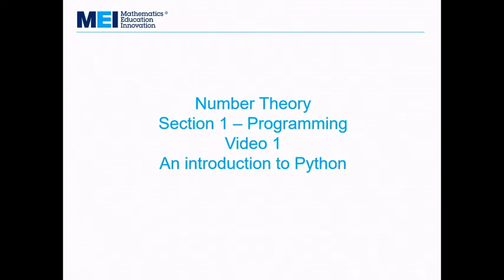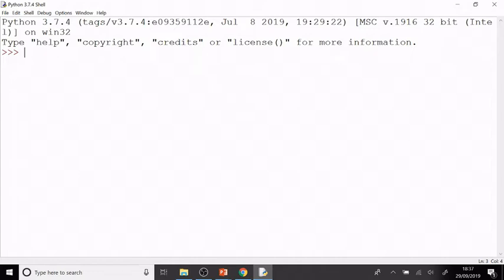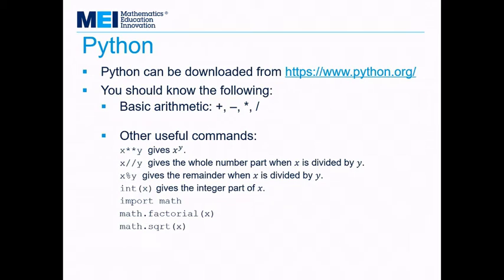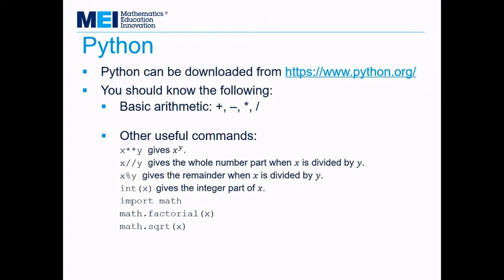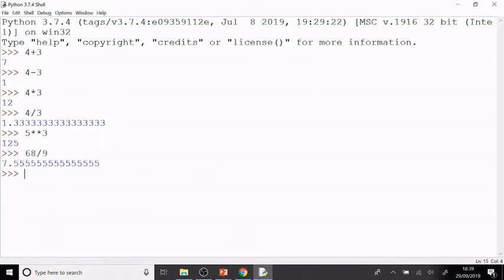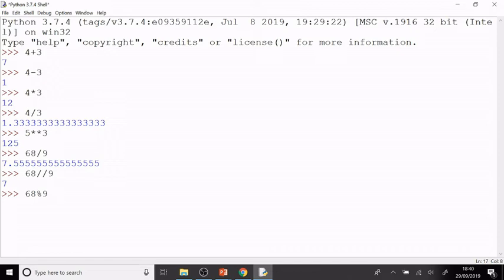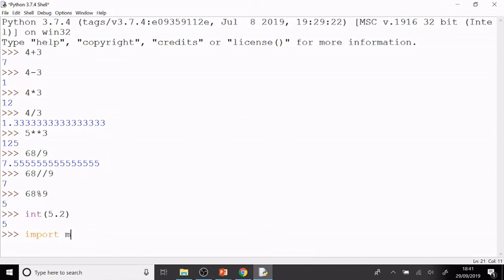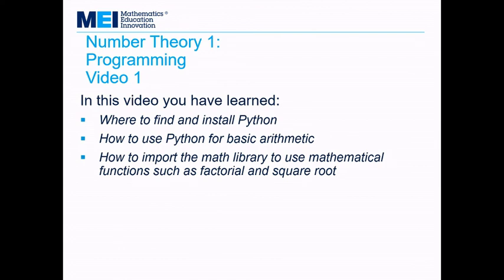MEI FPT: Number Theory 1 - Programming: Introduction to Python